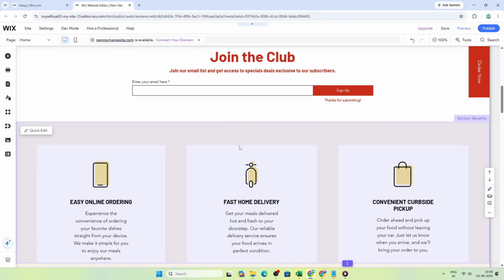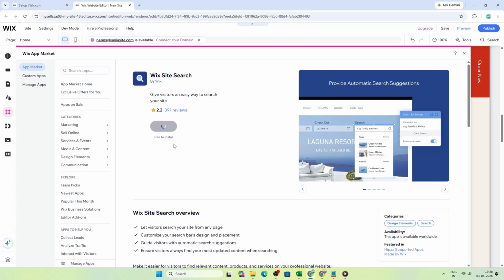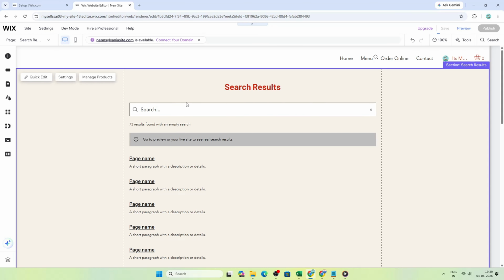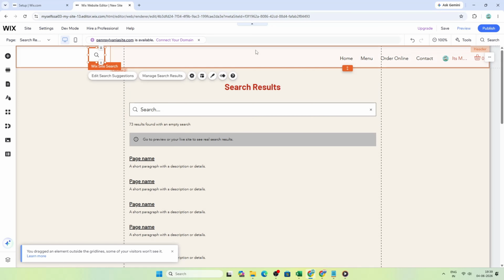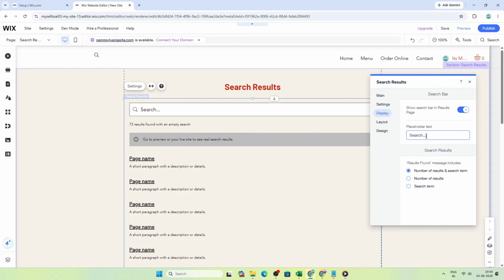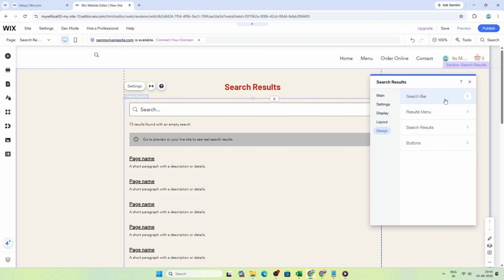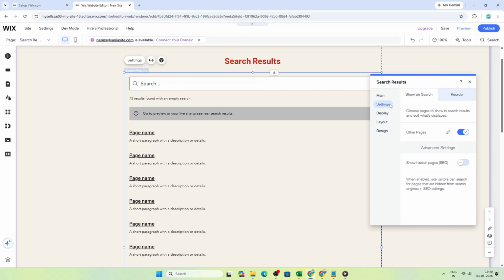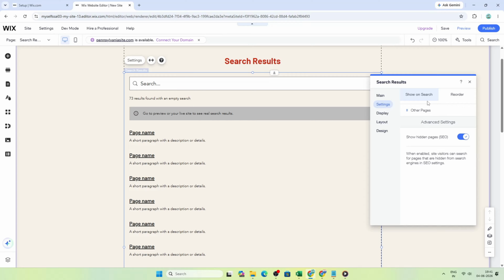How To Add A Search Bar In Your Wix Website (Step By Step)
Learn how to add a search bar in your Wix website with this easy Wix tutorial for beginners. Adding a Wix site search feature is essential for improving SEO and user engagement on your Wix site.